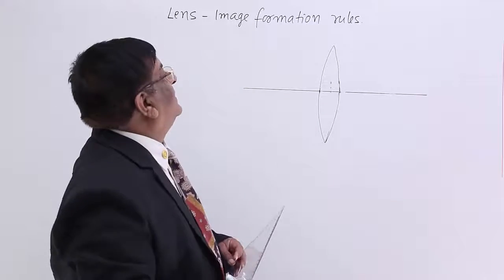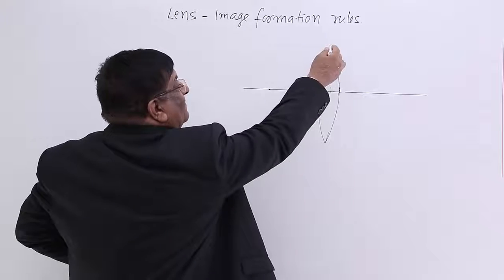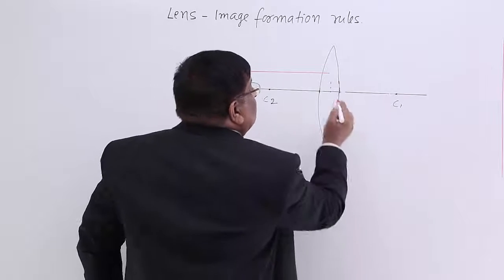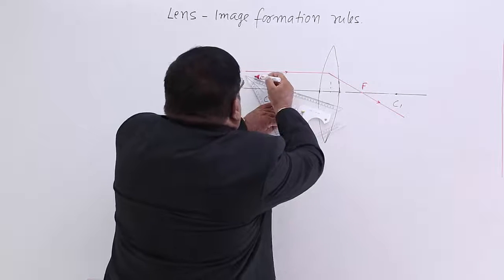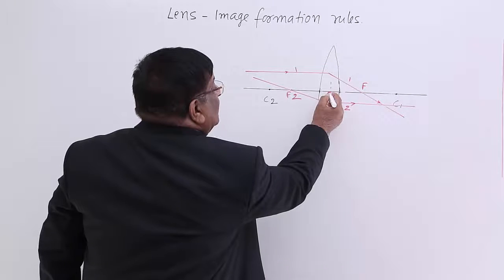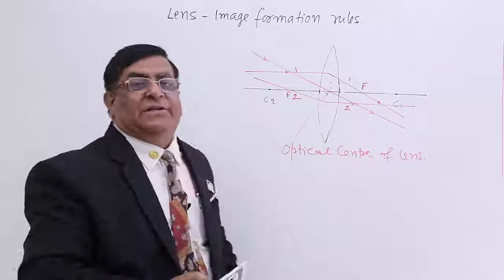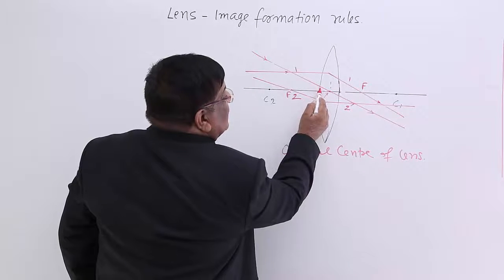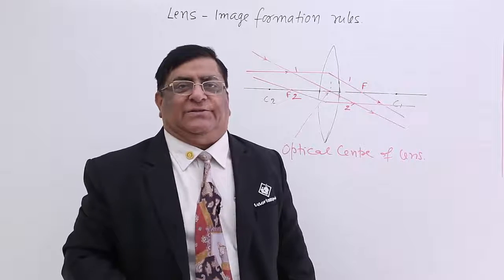Class 12th – Lens-Image Formation Rules | Ray Optics | Tutorials Point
Lens Image Formation Riles